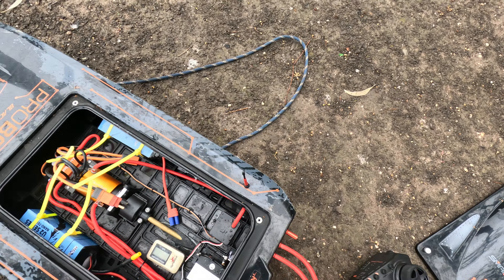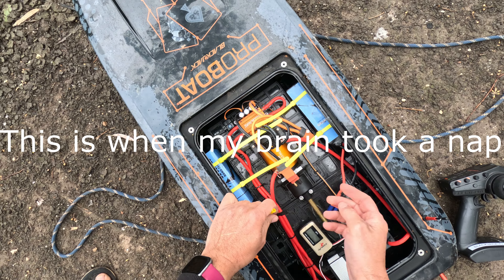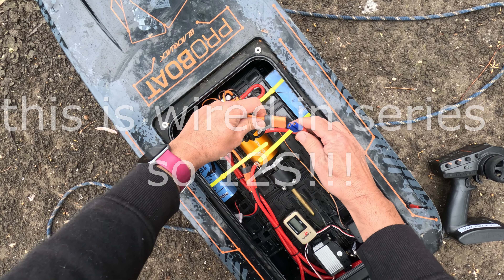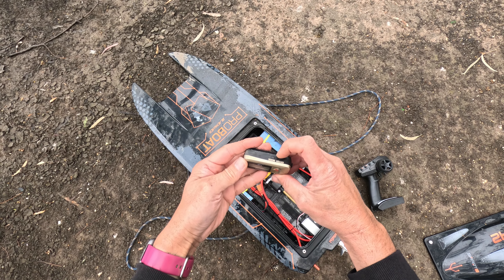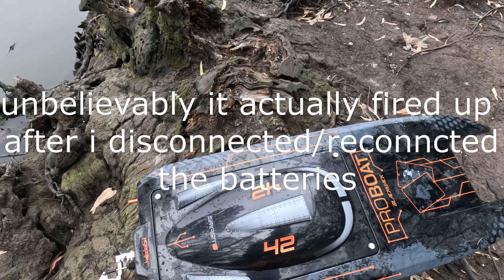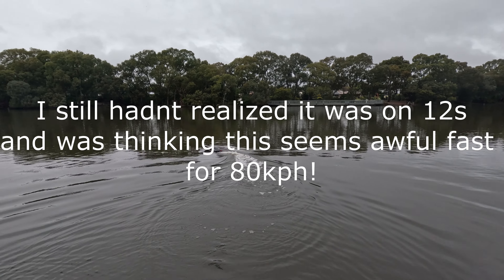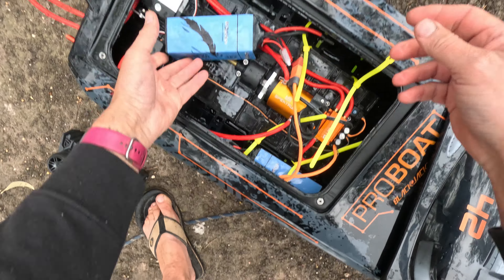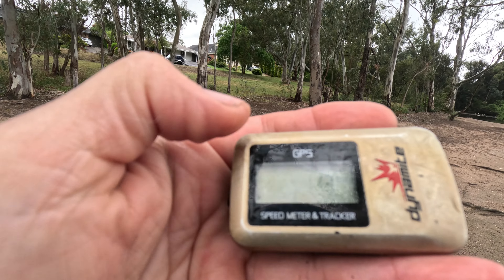Proboat Blackjack 42 ran on 12s by mistake oops!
Do not try this! i I cannot stress this enough!

I would have thought it would either blow up or not work at all when connected.
It didnt power up the first time, but after i gave up and shut the camera off i plugged it in 1 more time and worked.
Soooo disappointing when i found i had turned the camera off for some of the most spectacular crashes ive ever seen including 1 where it did a perfect end to end 360 and landed perfectly and kept going!